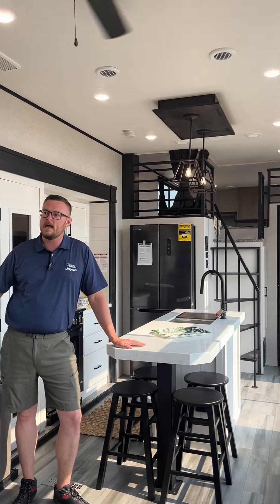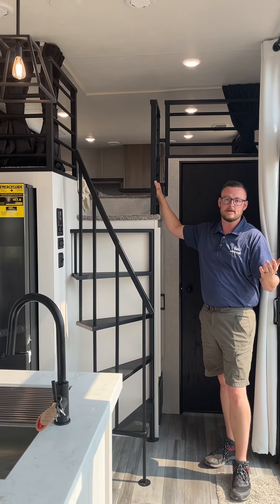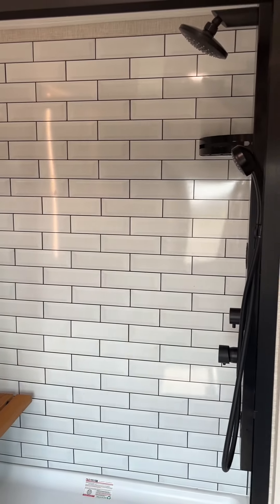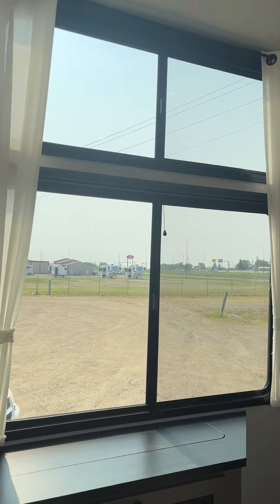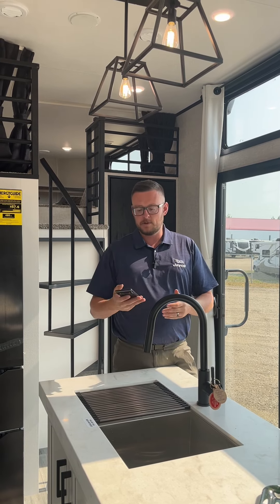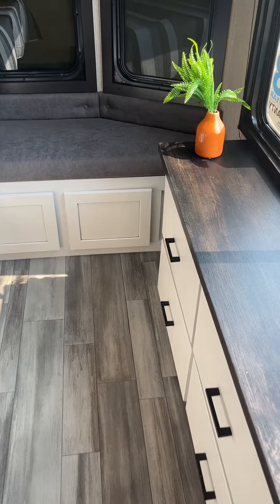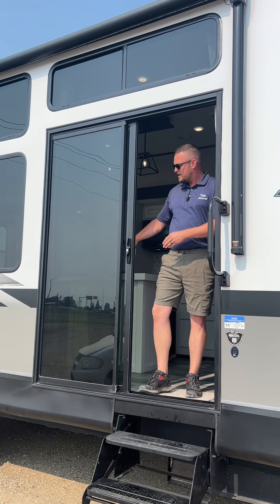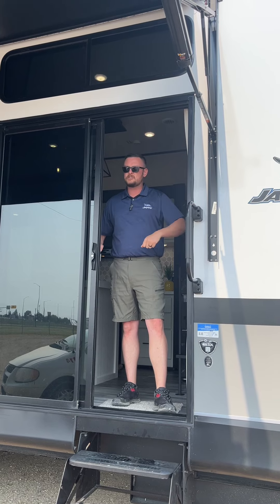Jayco Jay Flight Bungalow 40LSDL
Take a walk with Ty as he hits only the high points of this amazing double loft park model unit!